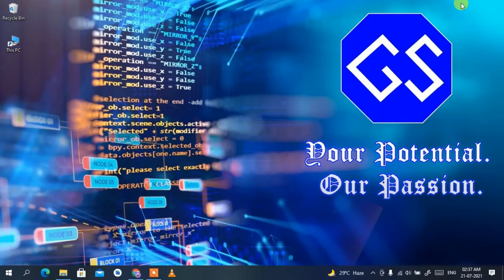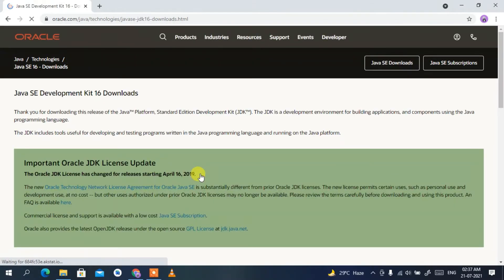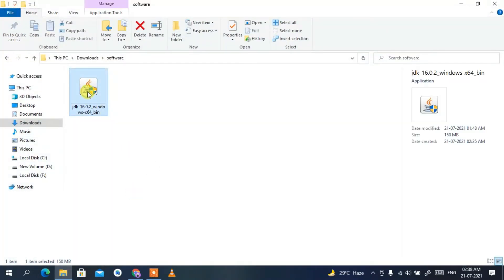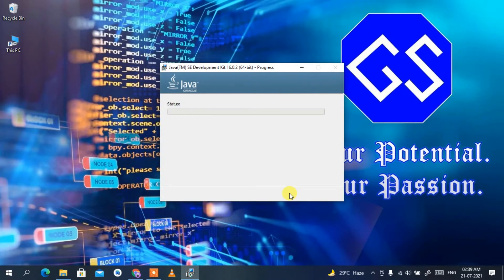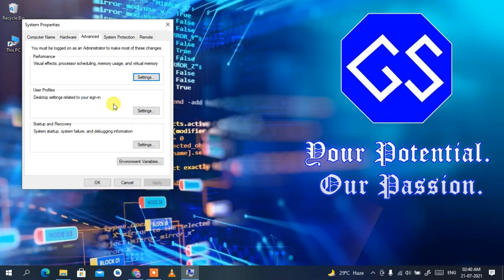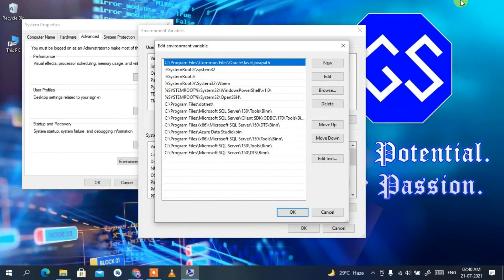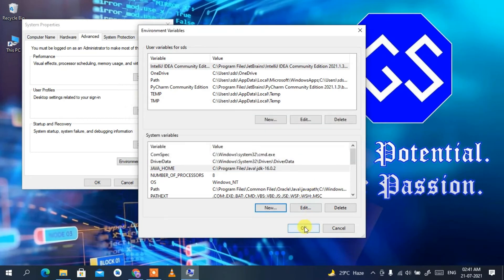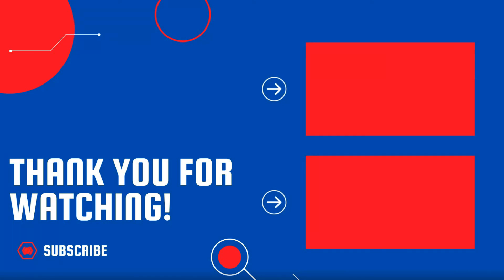How to Install Java 16.0.2 on Windows 10 | JAVA_HOME [2021 Update]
Hello Everyone! Today in this video I am going to step by step guide you How to install Java JDK 16.0.2 with JAVA HOME on Windows 10. Windows (64-bit).

Now let's begin our Java Installation.

Now after downloading JDK 16.0.2 save the file to the disk and follow the next step for installation.